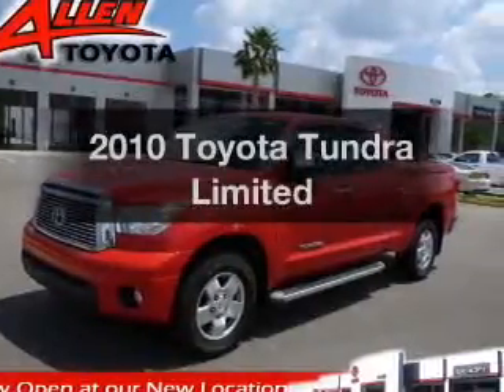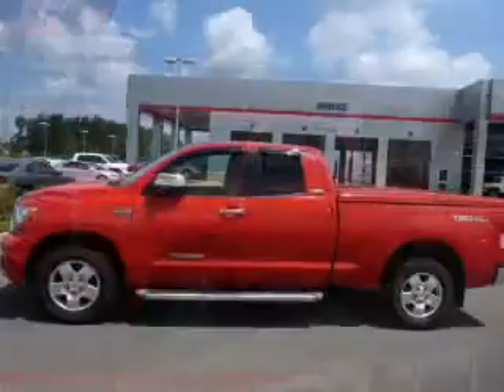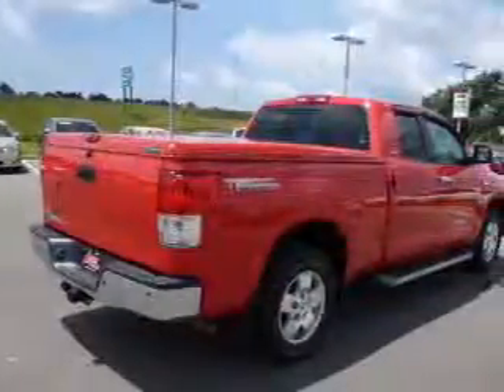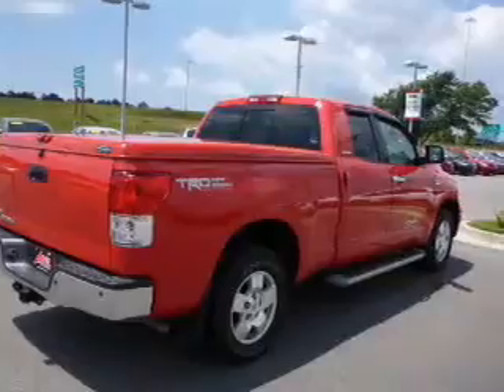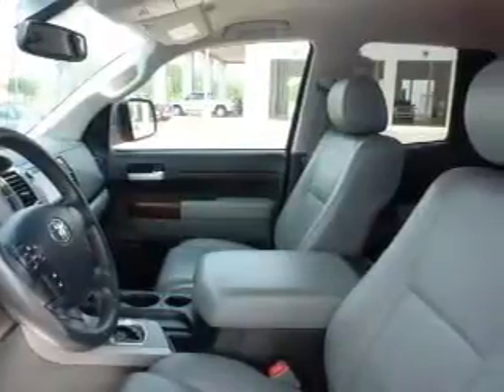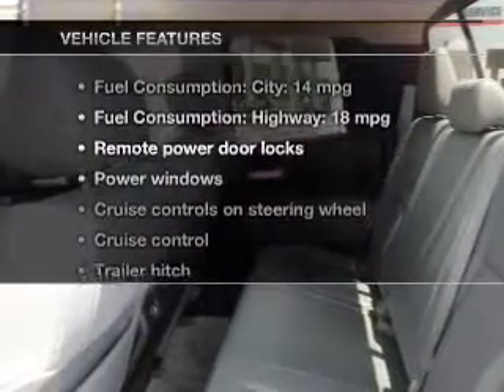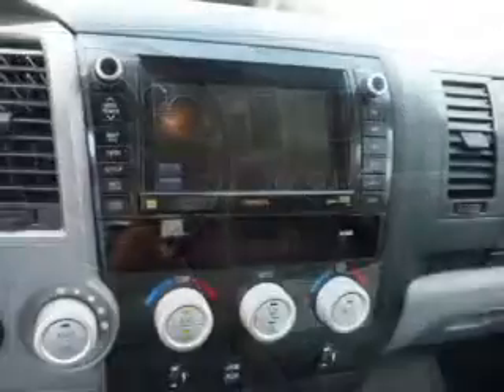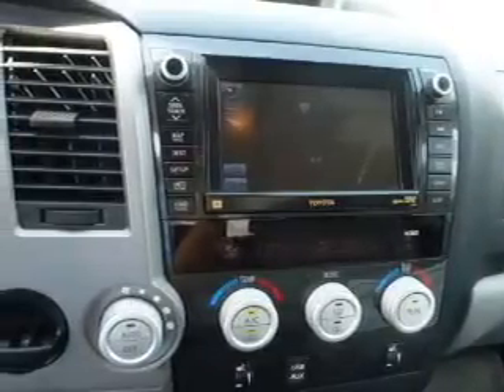2010 Toyota Tundra - Gulfport MS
Year: 2010
Make: Toyota
Model: Tundra
Trim: Limited
Engine: 5.7 liter 8 cylinder 32 valve
Transmission: 6-Speed Automatic
Color: Radiant Red
Mileage: 51299
Address:
11397 Helen Richards Dr.